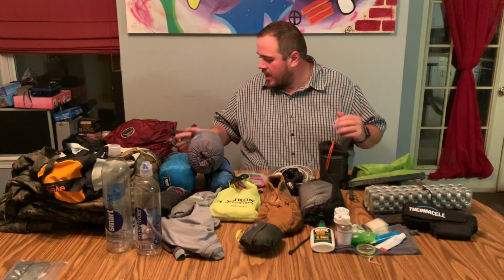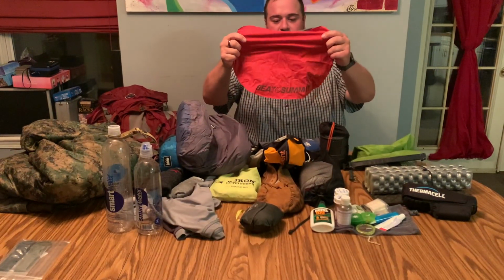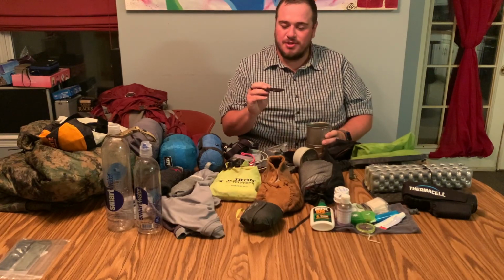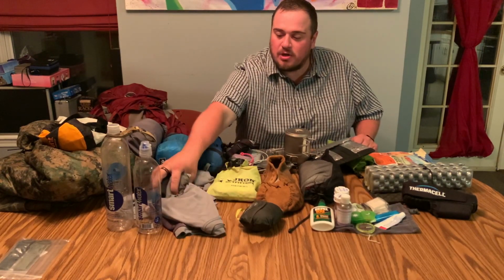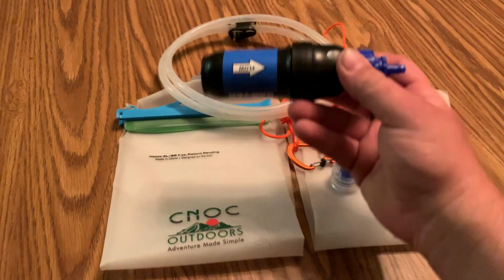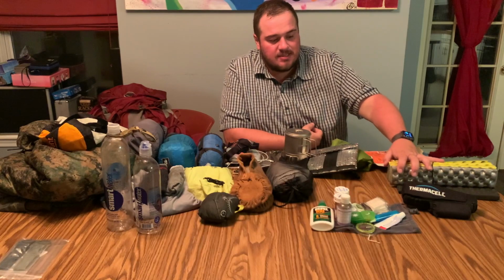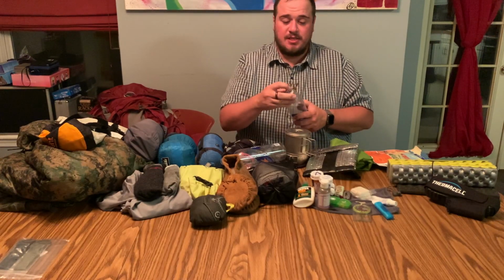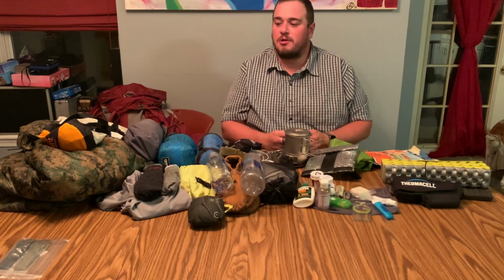Zeleski Gear load out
This video is about Zeleski Gear load out